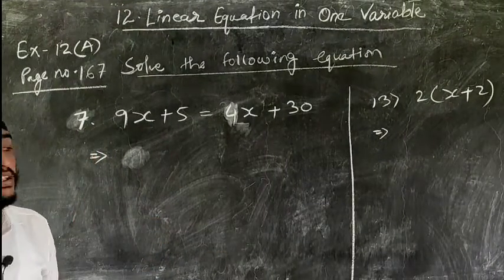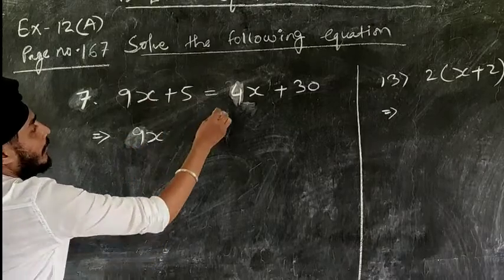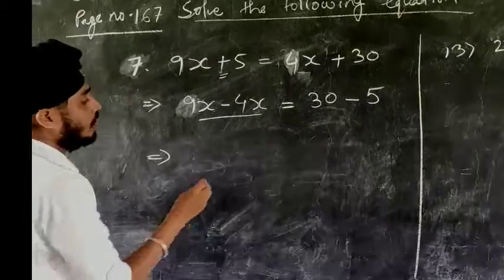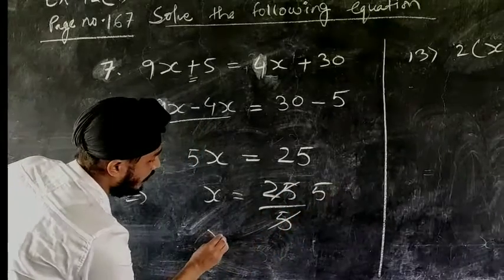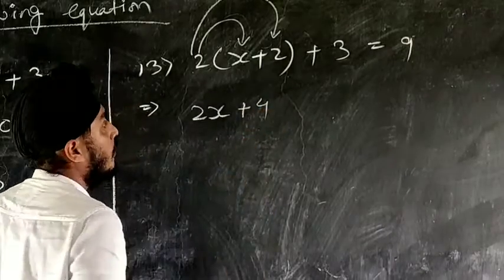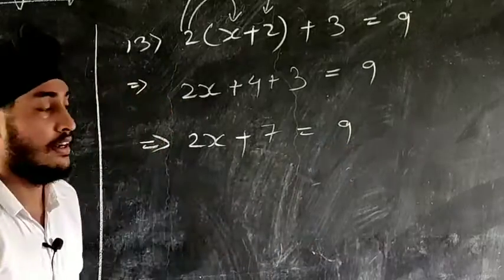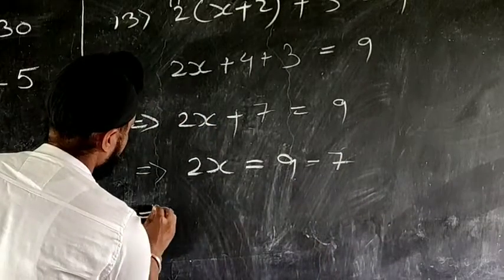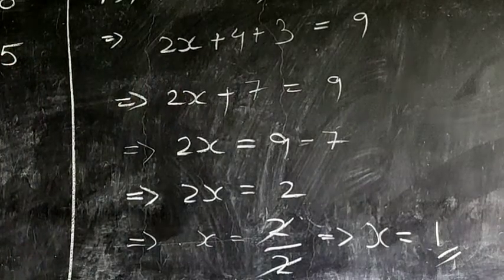Mathematics | Class - 7 | Exercise 12 (A) - Question 7 &13